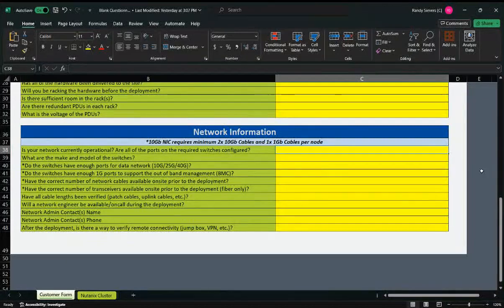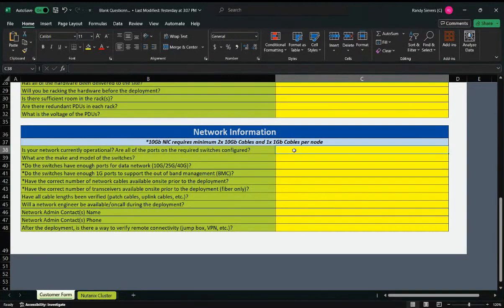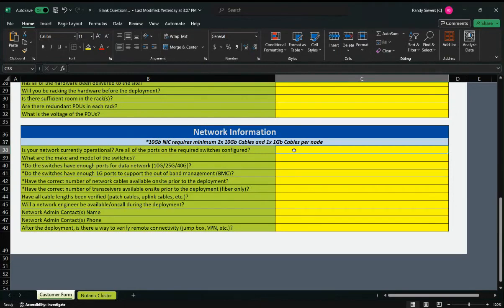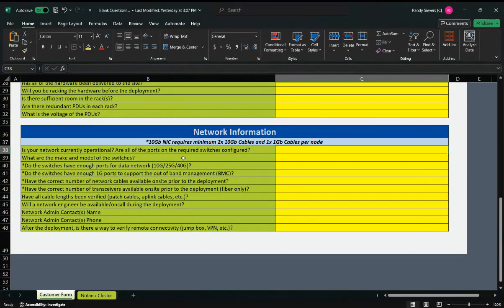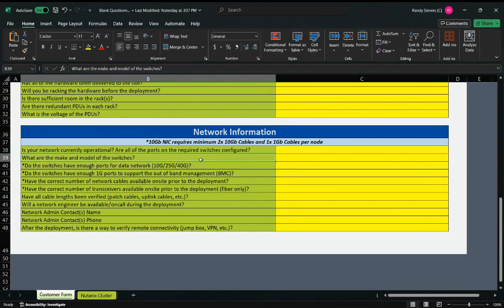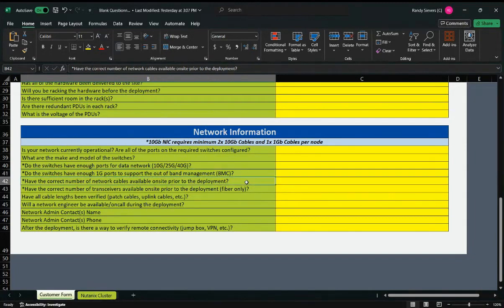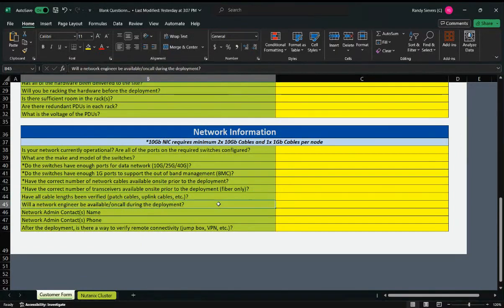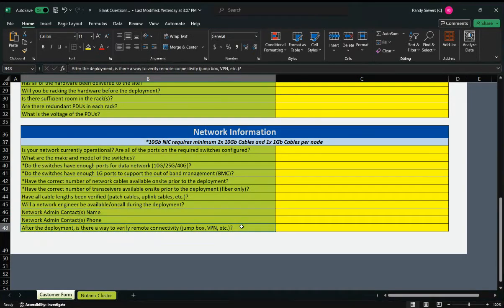Vid 4- Nutanix Questionnaire - Network Information - Rows 38 - 48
How to fill out and complete the Nutanix Deployment/Installation Questionnaire.
This video explains completing the Customer Form Sheet, Network Section - rows 38 - 48.

Please review these video's before completing the questionnaire and if you have any additional questions, please contact your Project Manager who should be able to assist you.